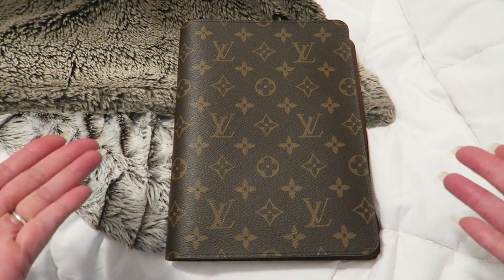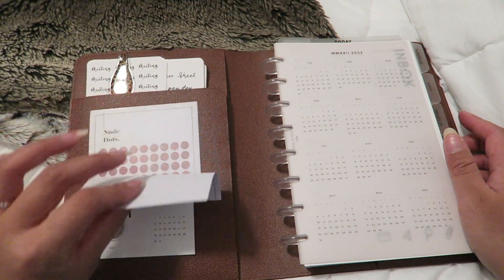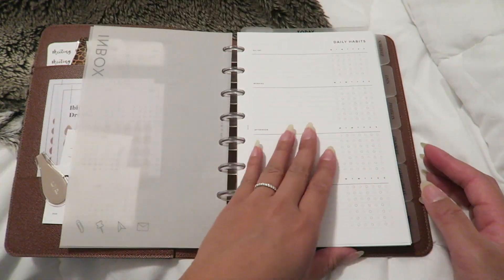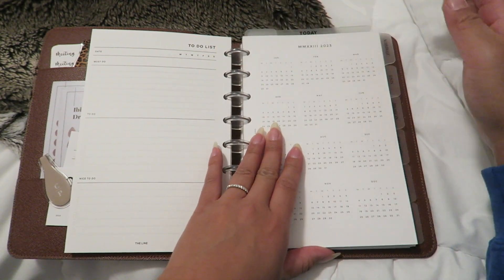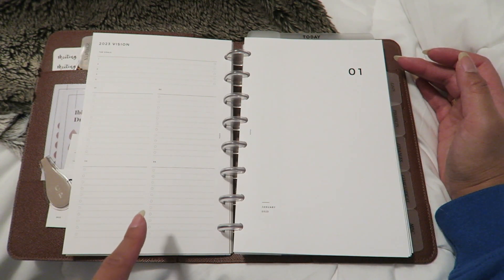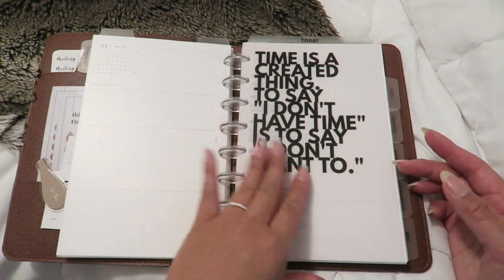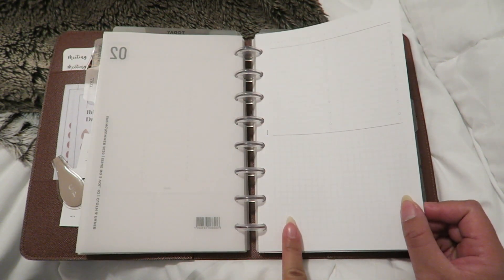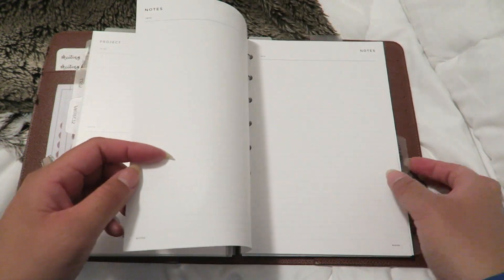MY 2023 HALF LETTER DISCBOUND PLANNER SETUP | LOUIS VUITTON DESK AGENDA COVER (8LOTUS DISCOUNT CODE)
Hello everyone! ♡♡♡ Sharing my 2023 half letter discbOund planner setup today! My cover is the louis vuitton desk agenda cover!

LINKS COMING

xoxo,
Michelle

Shopping at Duet? Use 'MICHELLEORGETA' for a discount at check out!